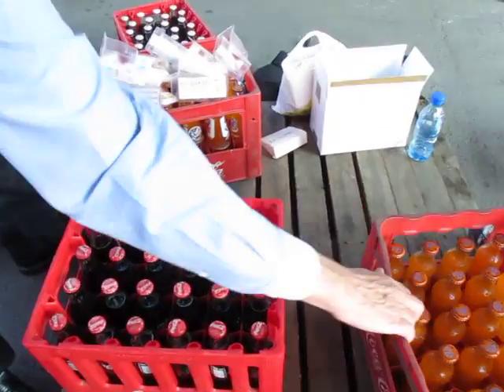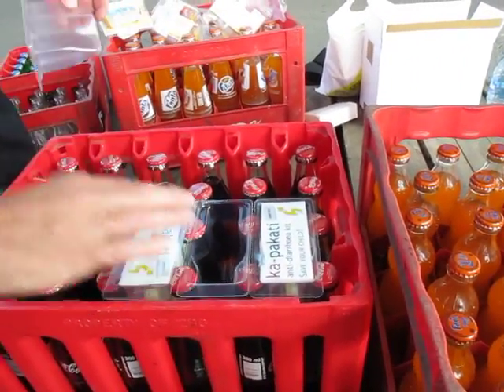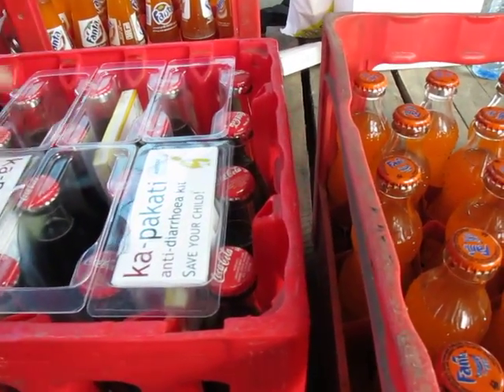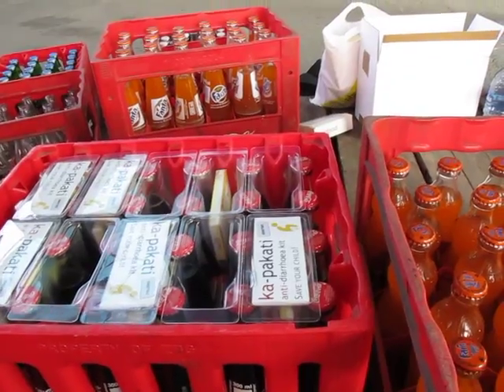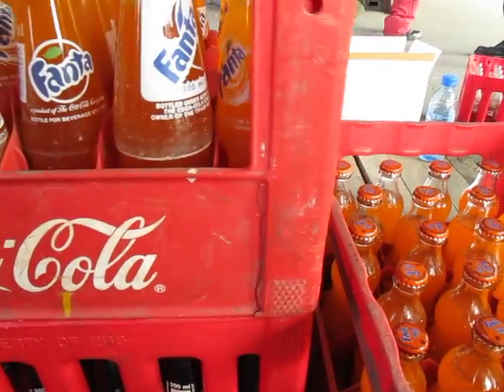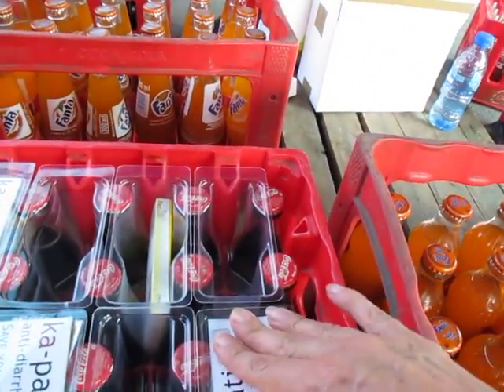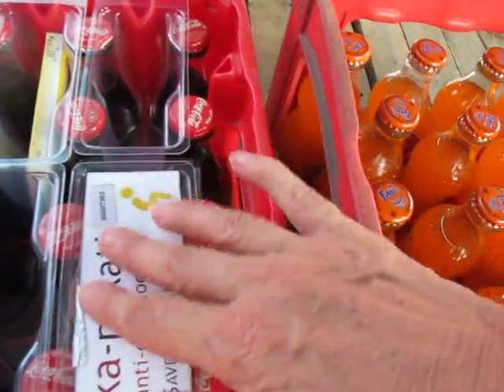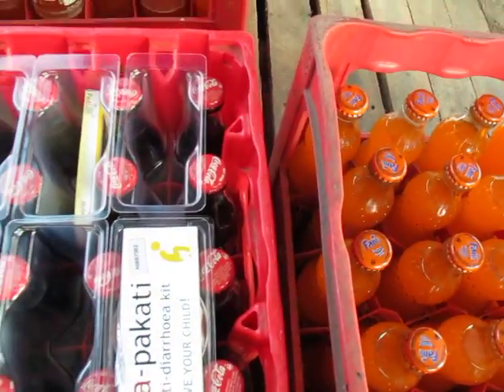Loading the prototype ADKs into a Coca-Cola crate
This short video shows how the prototype Anti-Diarrhoea Kits (ADKs) would be loaded into the new style crate with the new 'ultra-light' bottles.